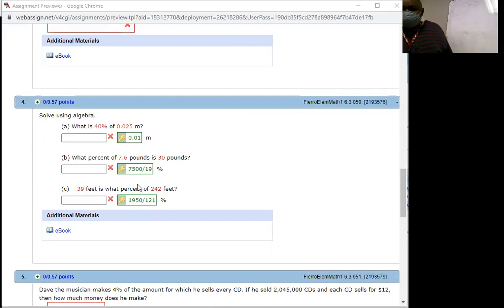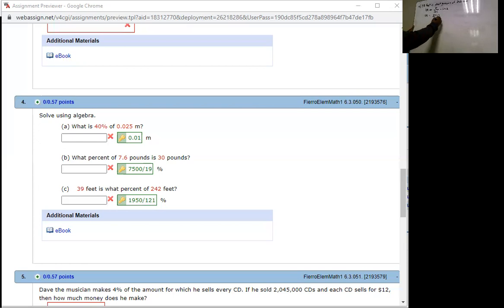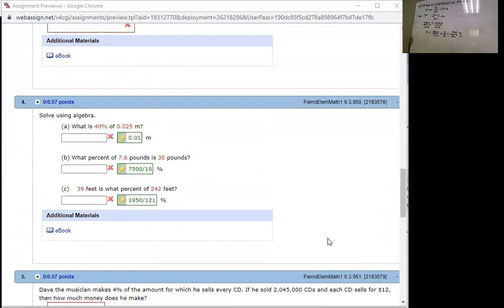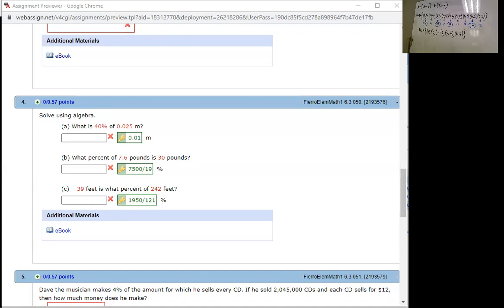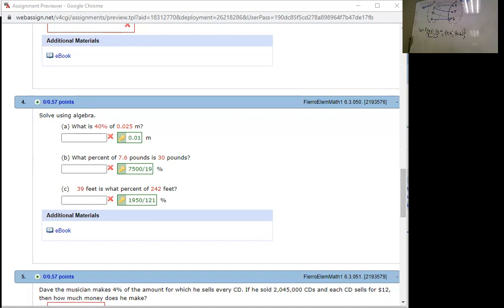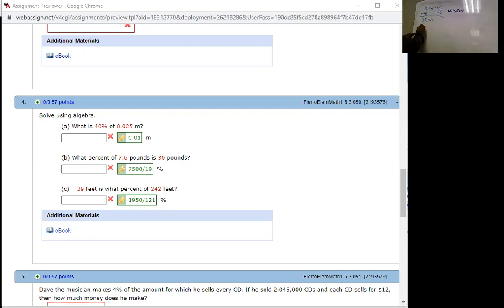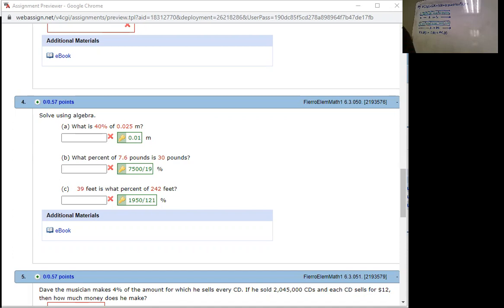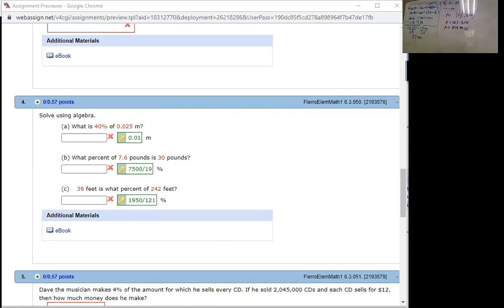MATH 3133 003 Video for Section 7 1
This video is a discussion of Section 7.1 Representing and Creating Functions